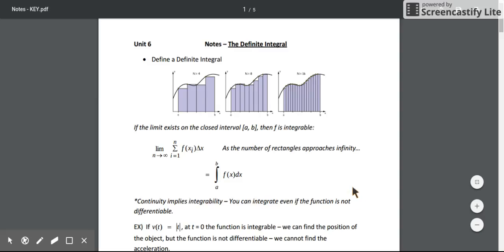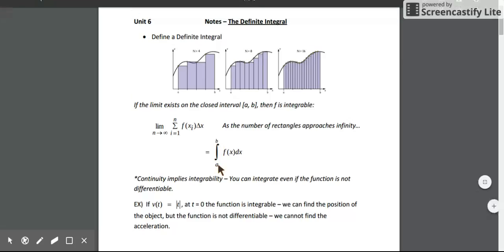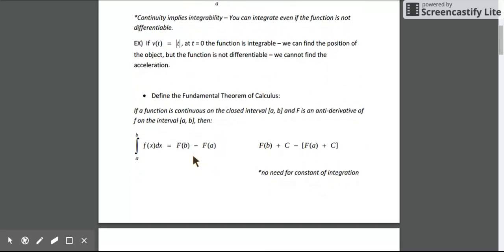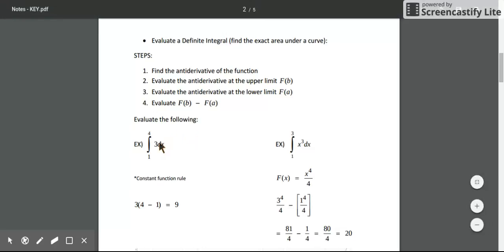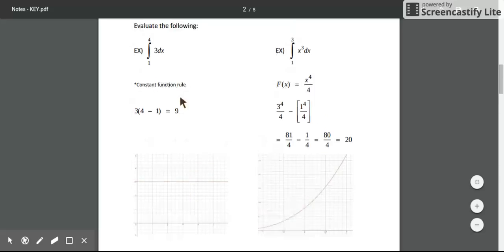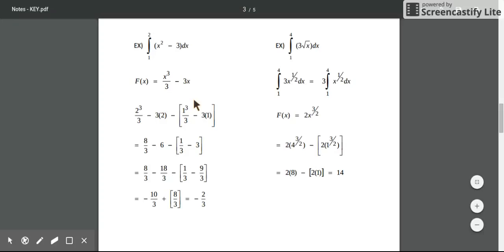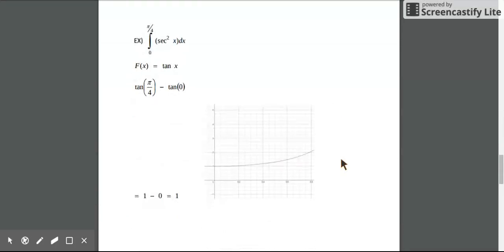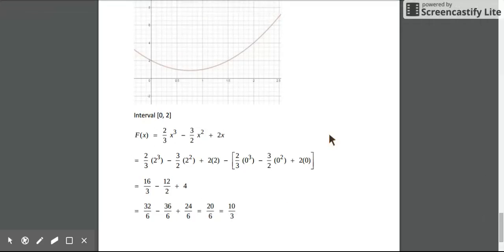The Definite Integral